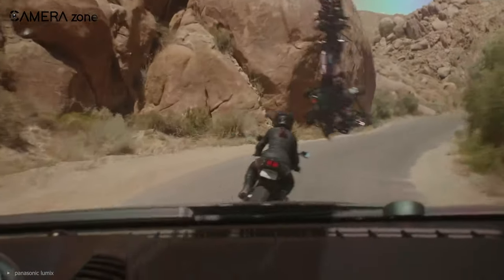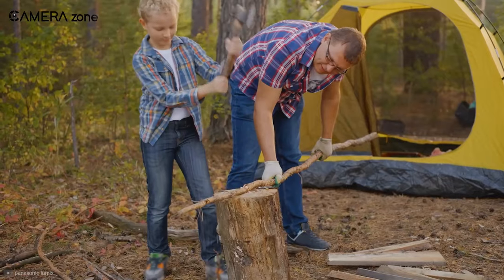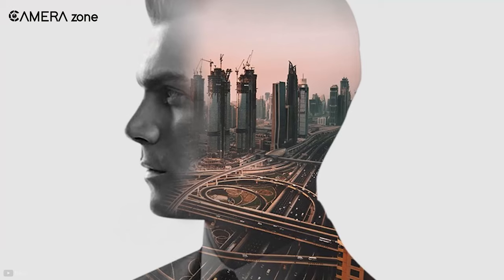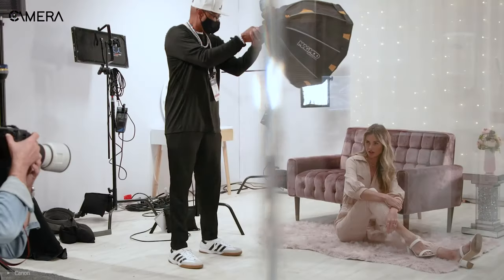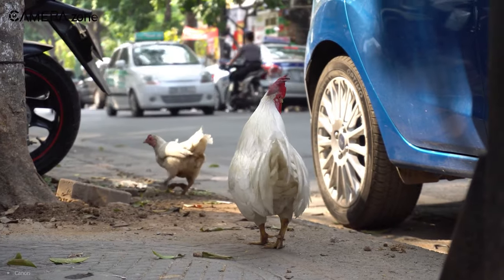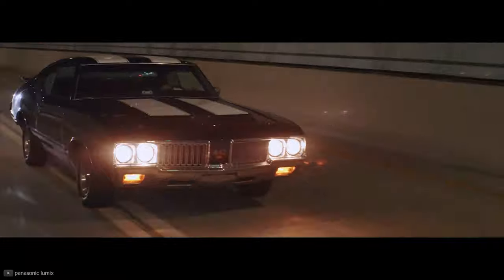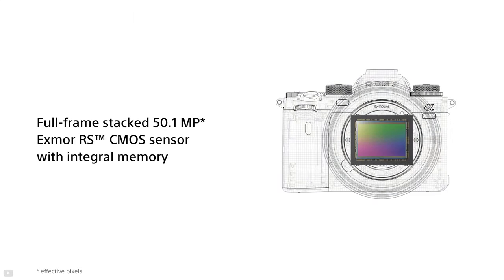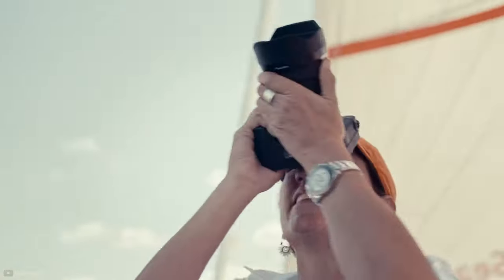5 Best Professional Camera You Can Consider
The best professional camera for you will be determined by the type of photography or cinematography you do. What’s the best professional camera you can buy in 2022? Choosing one option is difficult, because needs differ from pro to pro. This video will help you find the right camera.

0:00- Intro

00:37 - Panasonic Lumix S1H

02:19 - Nikon Z6 II

03:55 - Canon EOS R5

05:12 - Panasonic Lumix GH6

07:14 - Sony A1